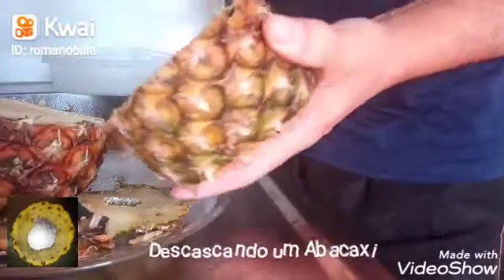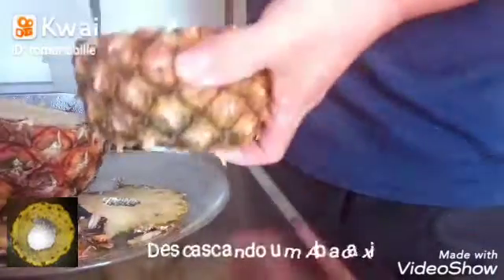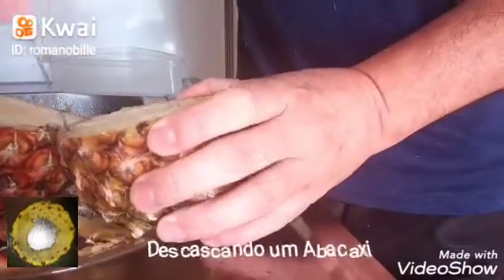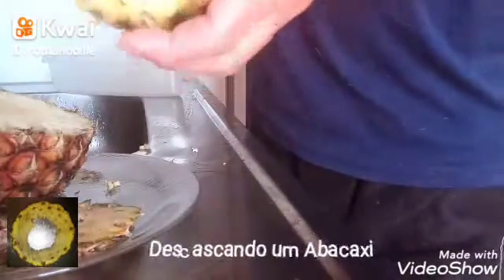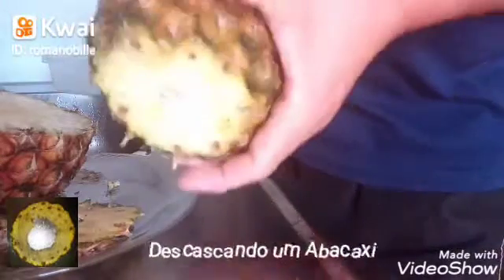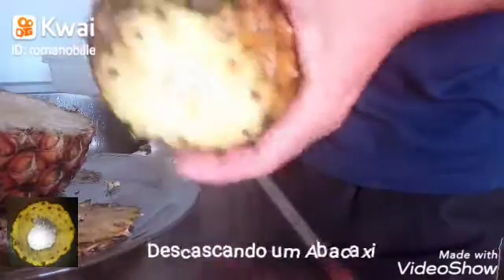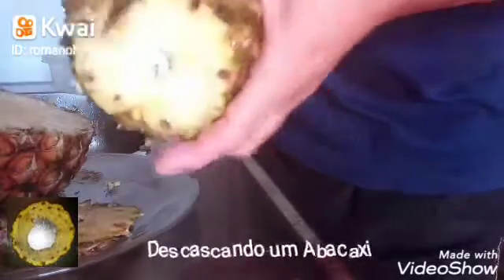Descascando Um Abacaxi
Descascando um Abacaxi! Aprenda como descascar um abacaxi em minutos!